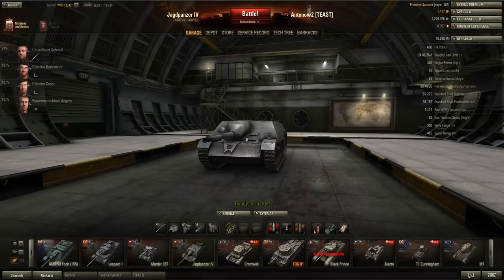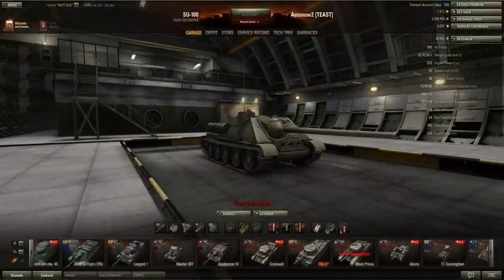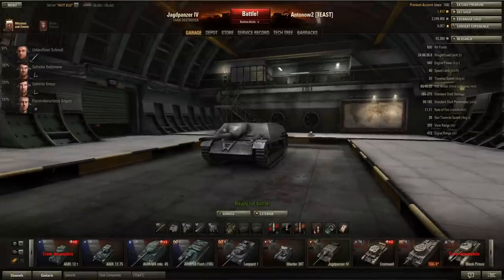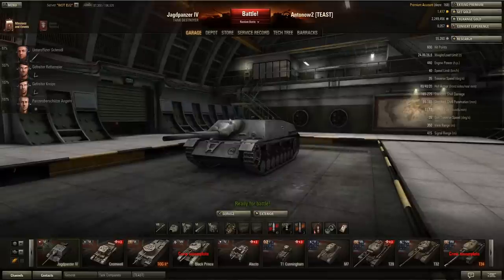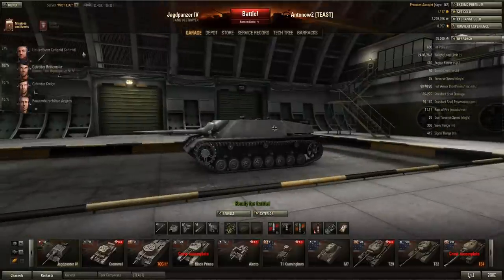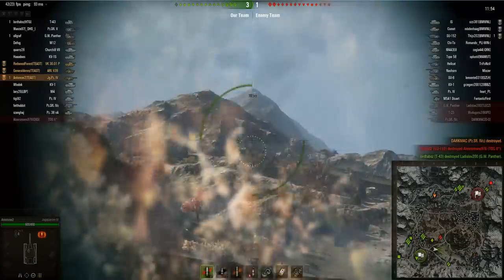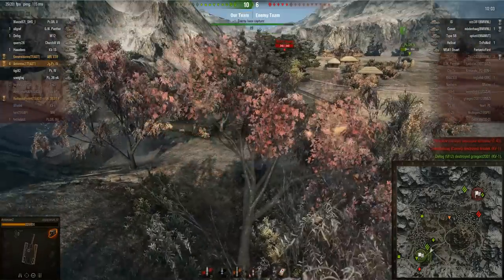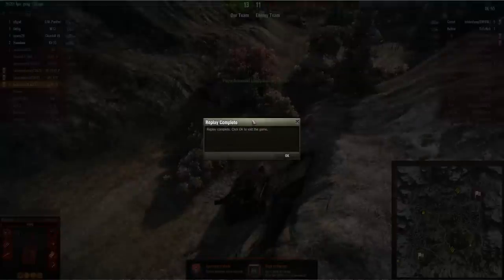World of Tanks Review | Jagdpanzer 4 - Tier 6 German TD - Scraping the Bottom of the Barrel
I´m on my way to the Jagdpanzer E-100.The grind takes me through the Jagdpanzer 4 at Tier 6. This tank destroyer is looked upon as the worst tier 6 tank destroyer in the game.

System Specs:
CPU: Intel Core i7-3630QM
GPU: NvidiaGeForce GTX 675MX / 4GB GDDR5
Resolution: 1920x1080
Memory: 16GB